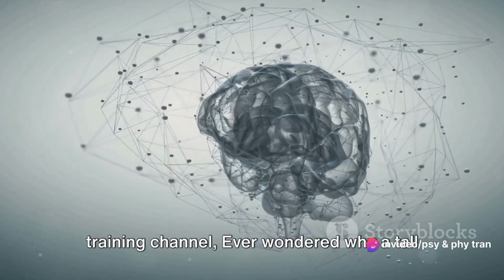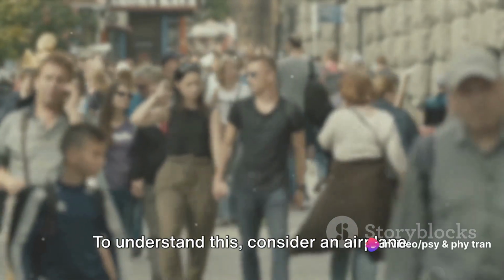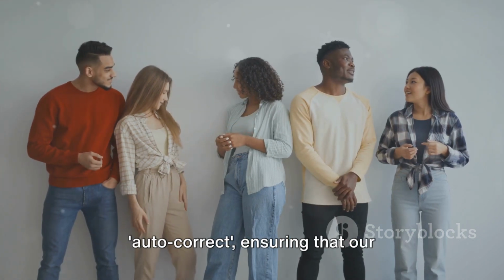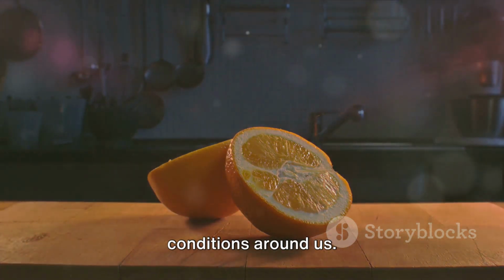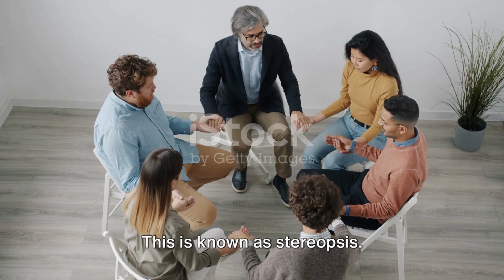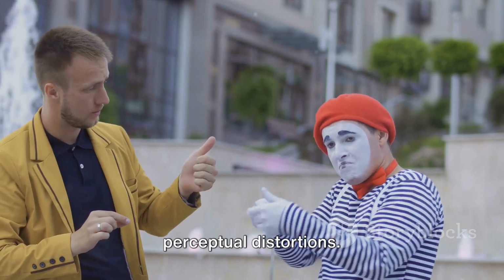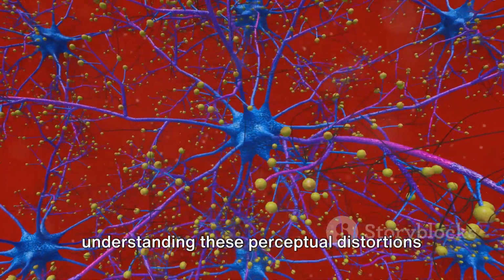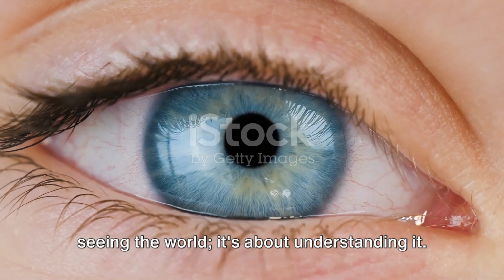Perceptual Constancies : Depth Perception and movement, Distortions – Illusions and Hallucinations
Perceptual Constancies: Perceptual Constancies, Depth Perception, Perception of movement and Perceptual Distortions – Illusions and Hallucinations. psychology psychologyeducation psychologystudies psychologyresearch # @psychologyandphysicaltraining

we can provide you the solution how to tackle all psychology problem such as Mental illness and Psychological Disorders faced by students ,employees , homemakers and business people